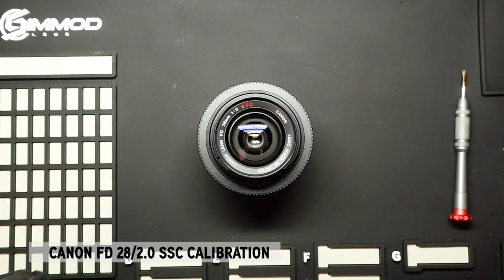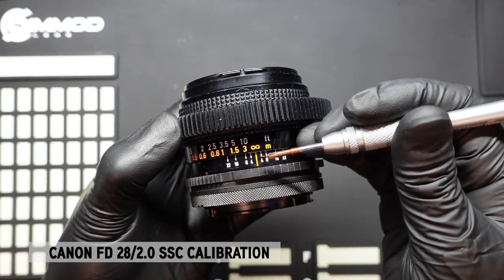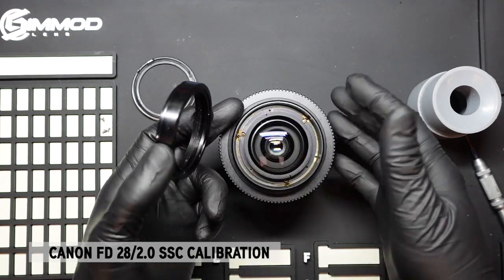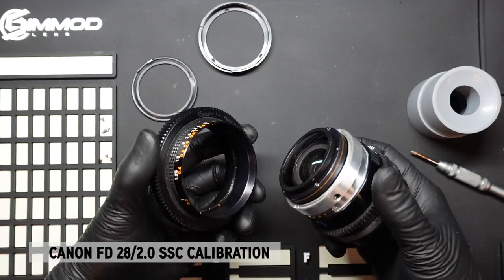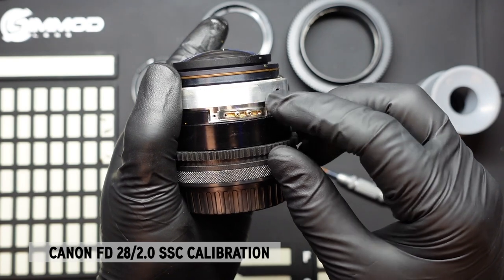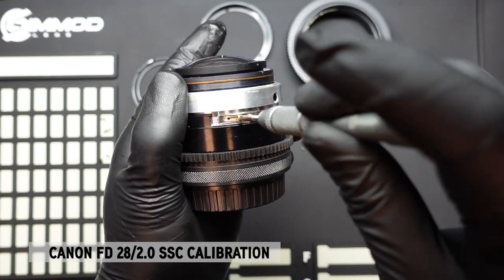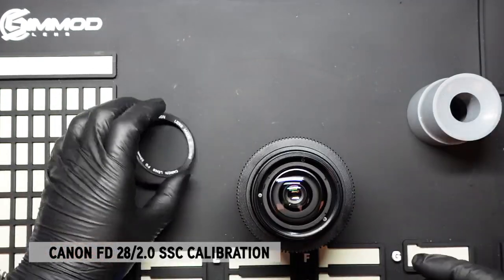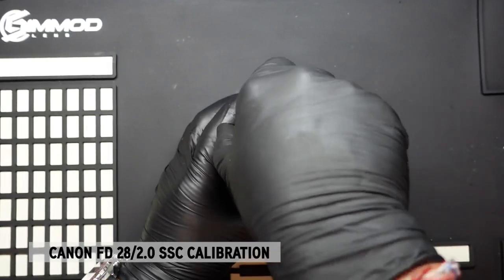HOW TO CALIBRATE INFINITY ON A CANON FD 28 2 0 CALIBRATION